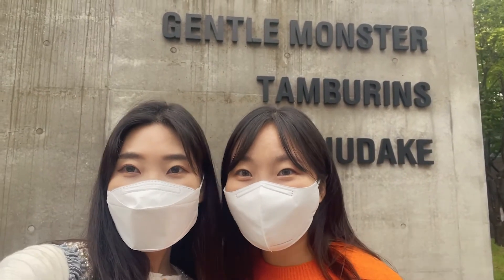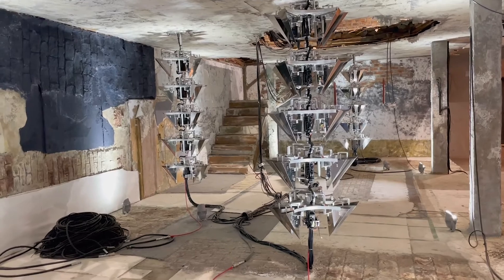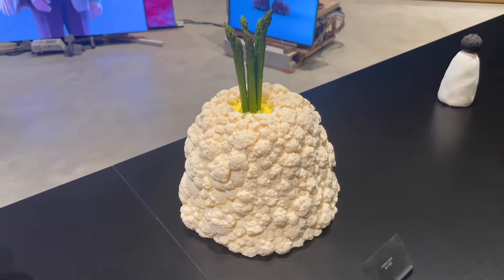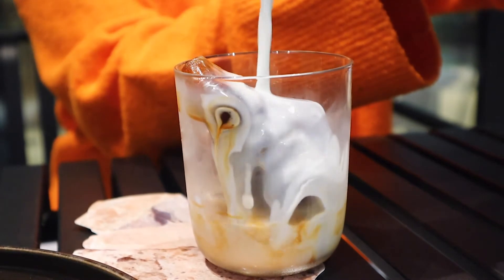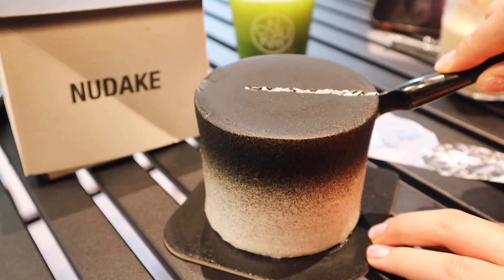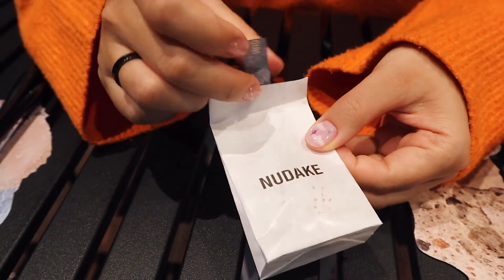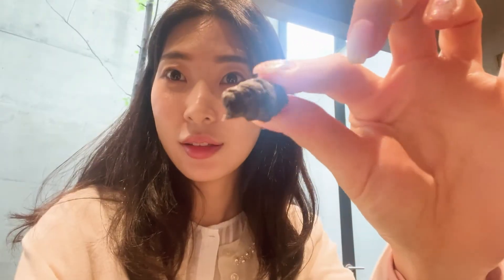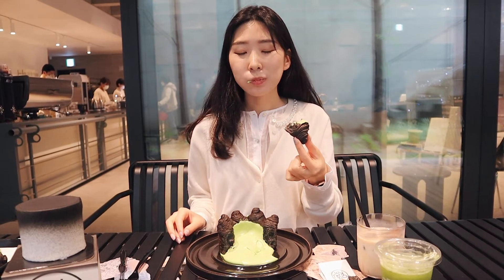NUDAKE REVIEW | the HOTTEST KOREAN CAFE MUKBANG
Hi, guys! We are Kim sisters!

This week, we went to the hottest cafe called "NUDAKE" in Korea. NUDAKE that is known for artistic desserts since 2018, professing the slogan: Make New Fantasy! Dessert of your dreams. It has opened its store at Beijing in 2019, Shanghai in 2020, showing a concept inspired by fashion and art.
It's been getting more popular since many celebrities in Korea posted on their instagram, so we had to try it :D
It was very fun experience, you will be surprised!

Hope you enjoyed watching and next time in Korea, you MUST VISIT!